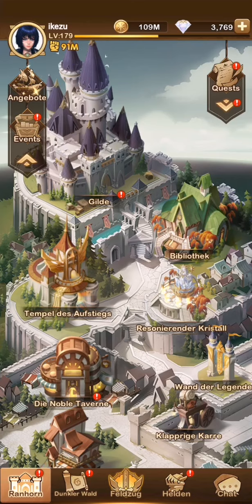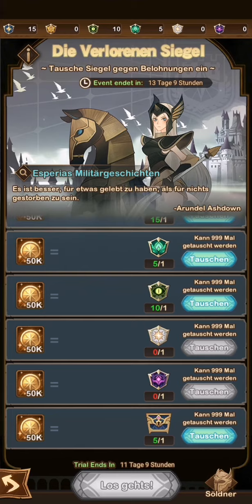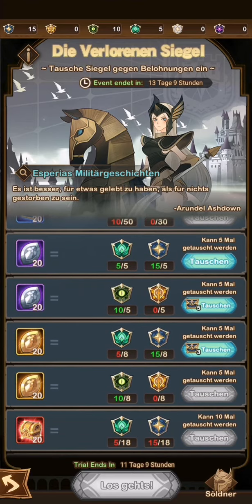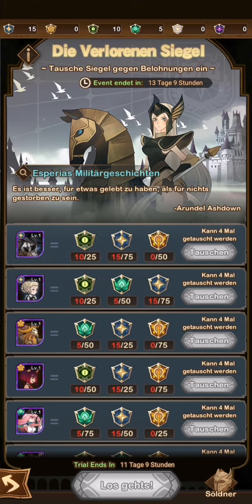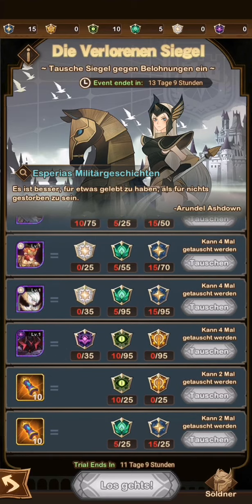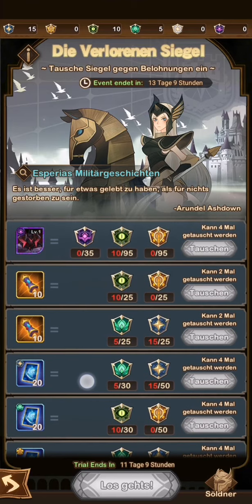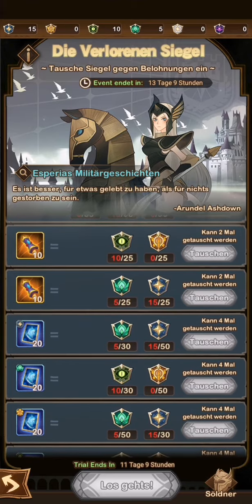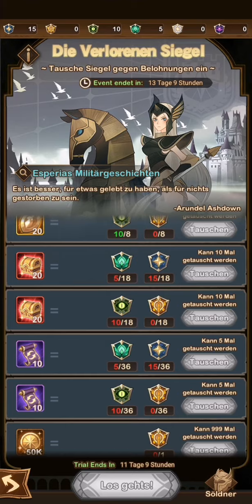AFK Arena - Lost Sigils Event - What to get from the store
This is a overall breakdown of all the rewards. How much they cost, how hard they are to obtain and how useful they can be for your team.